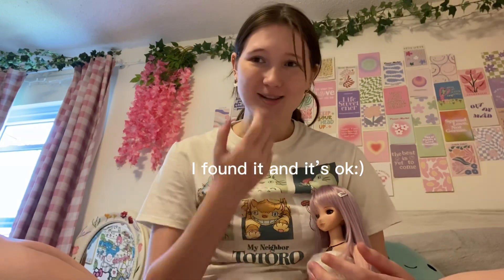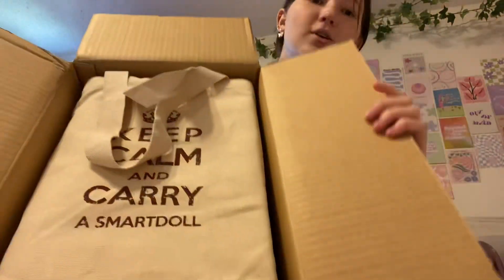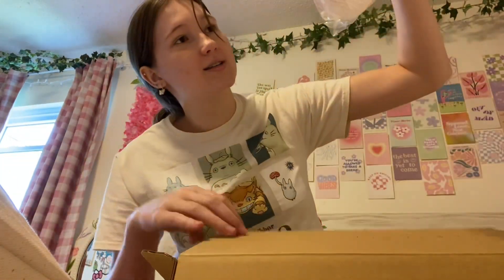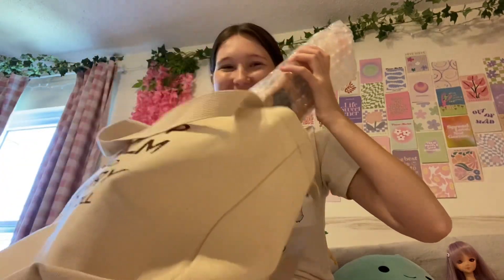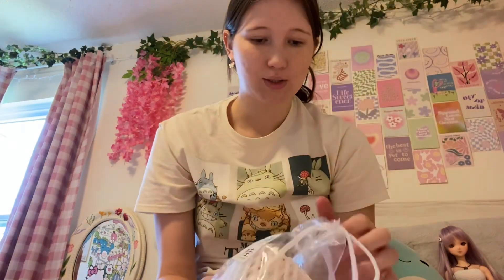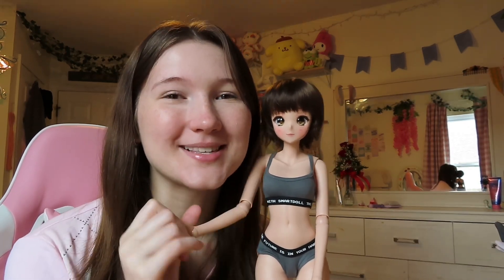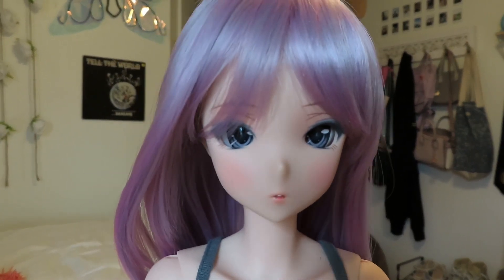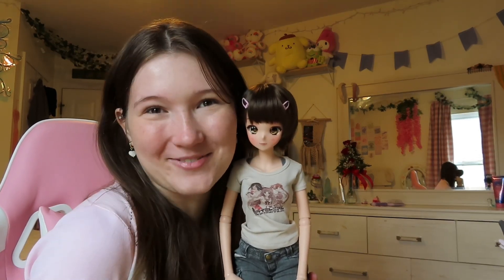smartdoll unboxing!! ❀chitose + summer❀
hello everyone♡ my name is McKenzie and I can’t wait to be friends:) I am currently a freshman in college and I work a part time job at Starbucks! Ikr I’m so cool( ⓛ ω ⓛ *) I started my youtube channel because I love making cute videos and editing them for everyone to enjoy!! thank you so much for watching this video and make sure to say hi in the comments:)

i’ll talk to y’all later♡

                                    ❀this video was edited with Capcut & iartbook❀